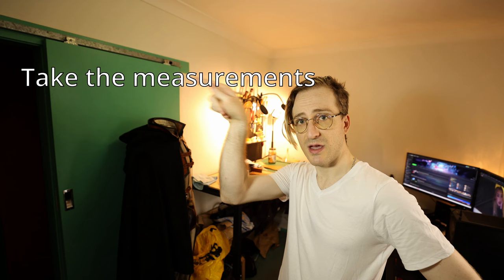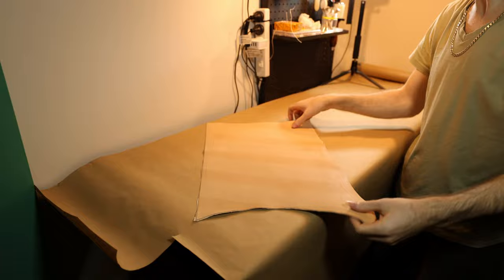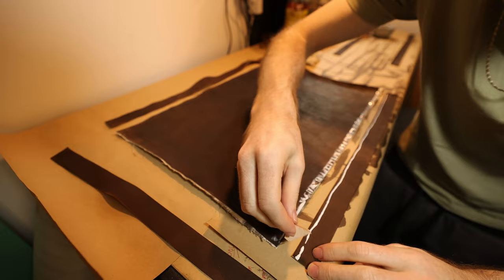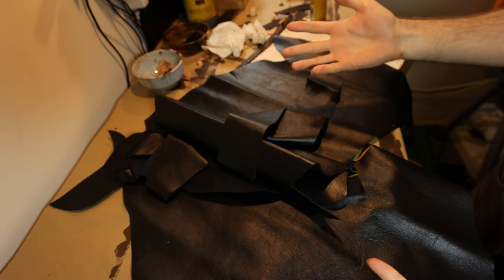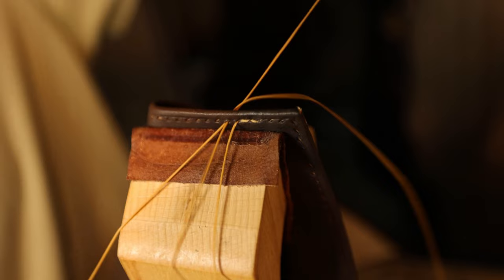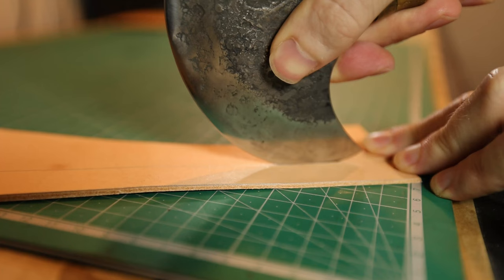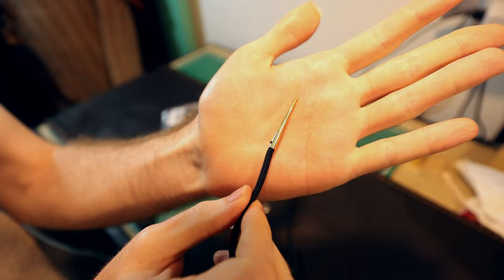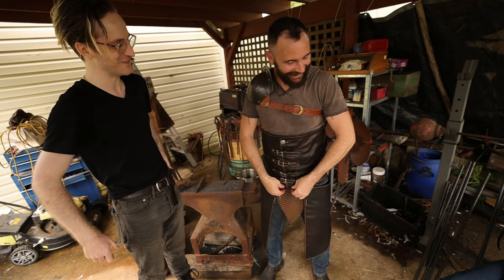Making Ciri's Armoured Corset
Bit of a slower paced video this time around, let me know if you enjoyed the change of pace! I really like using medieval and period techniques mixed in with modern convenience, and fantasy aesthetics. Extraordinarily proud of how this one came out.

0:00 - Intro
1:17 - Design
2:43 - Mock-up
3:20 - Construction begins
4:43 - Dye
6:11 - Assembly
12:00 - Stitching
15:53 - Buckles
16:49 - Eyelets
17:28 - Sealing
19:23 - Reveal!